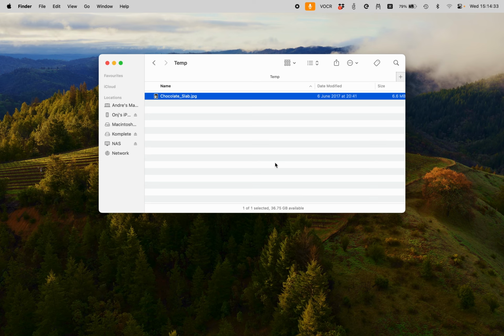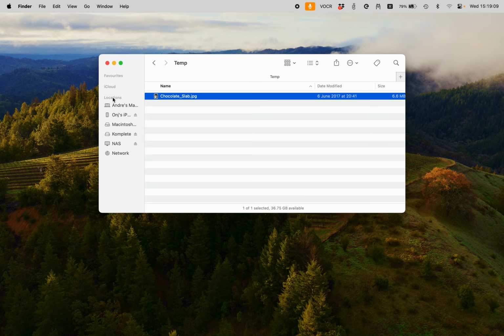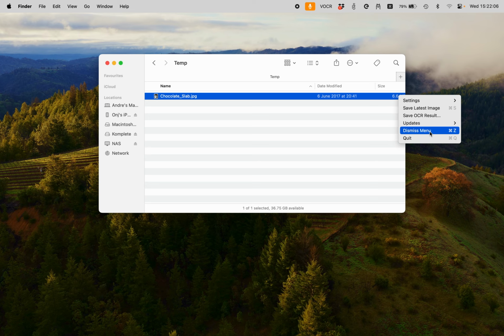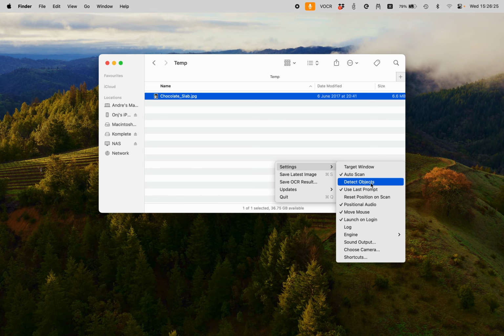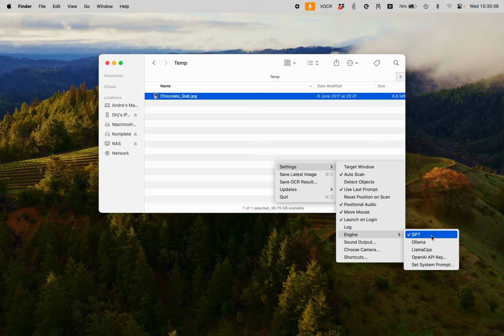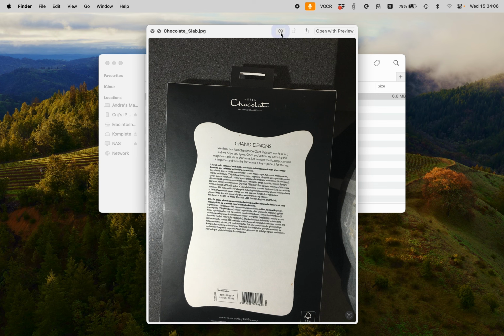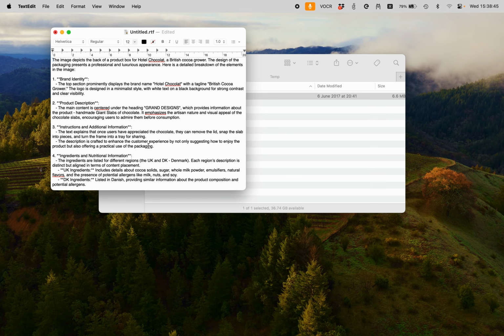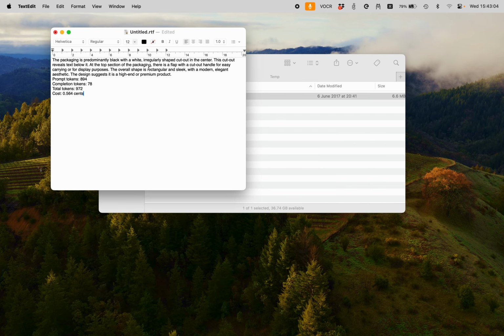Demo: VOCR 2.0 for Mac w/Chi Kim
In this video, Chi Kim (the creator of VOCR) and myself will take you through key functions within VOCR, VoiceOver OCR for Mac.

In my opinion, VOCR is one of those utilities that should be in everybody's box of tools, *if* they are a VoiceOver user specifically.
Since VOCR is free, it's a worthwhile utility to have for those times when you may come across an inaccessible piece of software, or a video with music and no dialogue that you just know has the most interesting subtitles imaginable.

Got that picture your family member sent you with important information about an upcoming event? No problem.
Want to know what that funny thing on social media is trying to tell you but it's inaccessible? That's doable too.

Here's some blurb about what VOCR can do from the website.

Discover the cutting-edge capabilities of VOCR, your ultimate OCR and AI-powered screen recognition tool designed to enhance your digital accessibility experience. Beyond the simple navigation feature with OCR, VOCR seamlessly integrates with VoiceOver, enabling users to effortlessly capture and recognize screen content with intuitive and customizable shortcuts. With features like Real-Time OCR, users can continuously monitor and read live content, such as subtitles. The ASK AI functionality allows you to leverage advanced AI models, including OpenAI GPT to ask detailed questions about images and receive insightful answers. It also supports local vision language models via Ollama for your privacy. Explore with AI takes it a step further by analyzing images, identifying different areas, and providing comprehensive descriptions.

Thanks to Chi Kim for being a part of this demonstration and explaining some key points that I know I'd have gotten wrong without him.